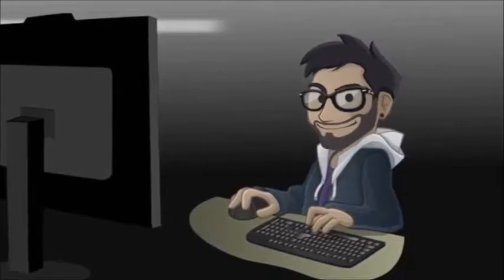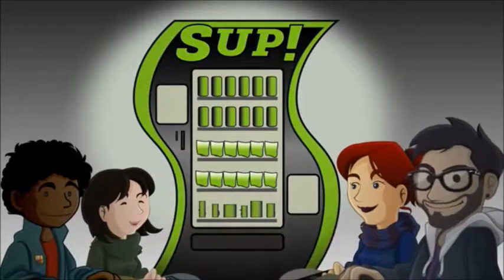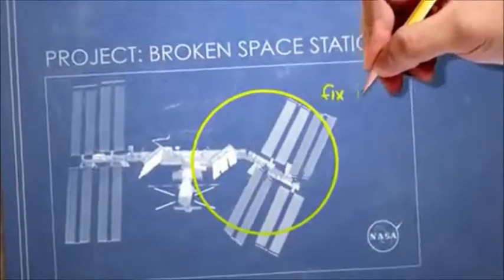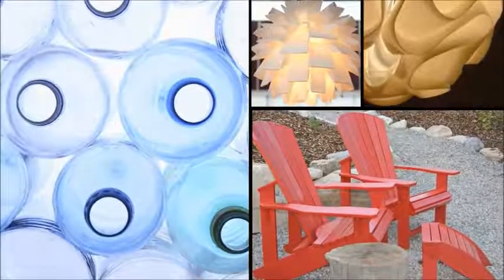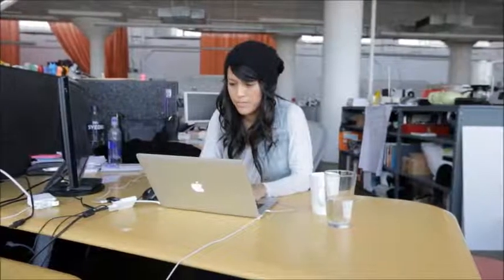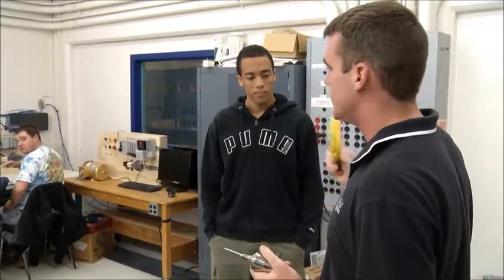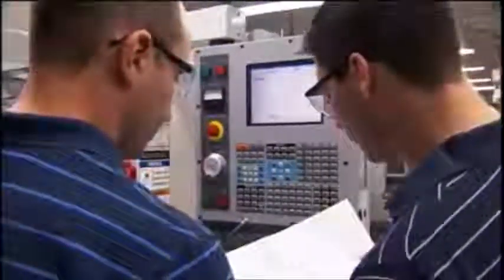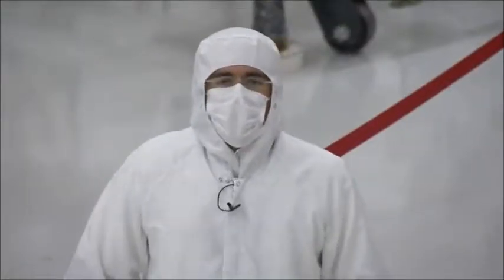What is Engineering?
A short video that answers the common STEM/STEaM question of "What is engineering?"